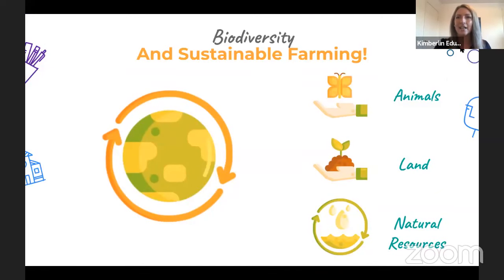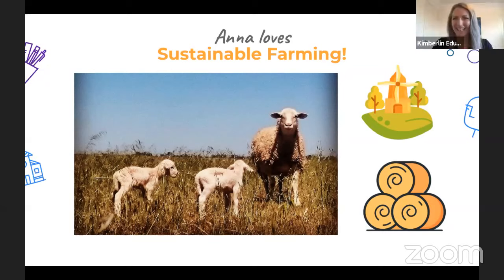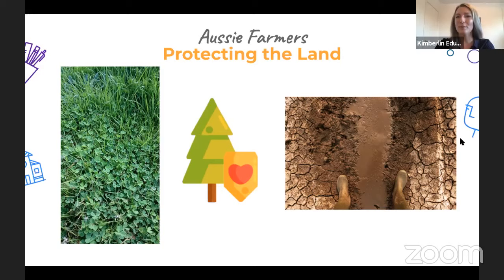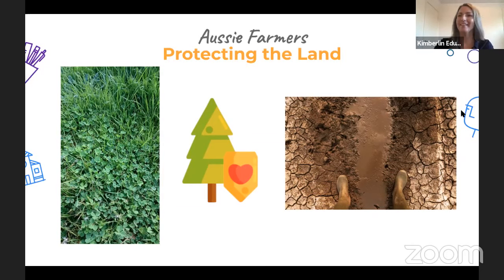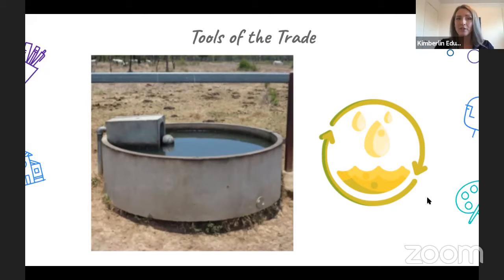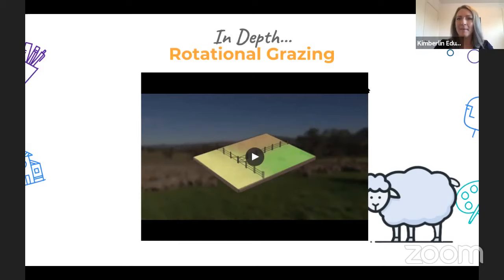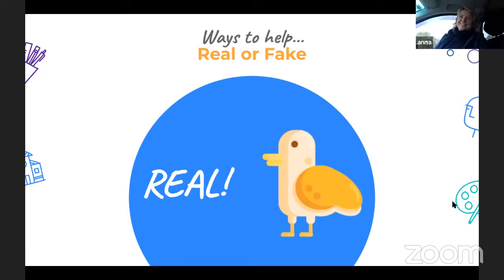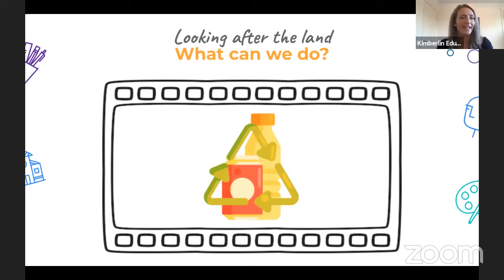Expert Classroom series with Anna Kelly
Aussie farmer, Anna Kelly, chats to Katey and answers students' questions about sustainability, farming, and caring for animals in this live-streamed Q&A session. Anna Kelly, a sheep farming and owner of Plains Paddocks Lamb from Deniliquin, NSW, chats to our Expert Classroom presenter Katey about how she uses different tech and sustainable farming methods to look after the animals and the land. Students from around the country join us and pose their own questions about sheep farming and lamb production. This resource could be used in conjunction with any of the virtual classroom sessions hosted by Australian Good Meat and available to be booked on our Events page. It could be included in themes around agriculture, farm animals, or sustainability, or even as a resource to support education on different careers and industries in Australia.